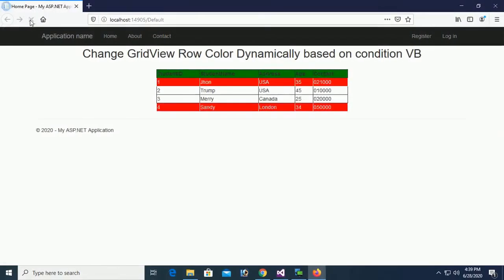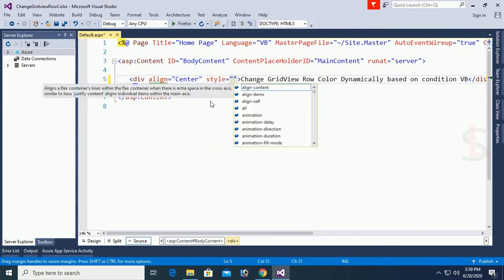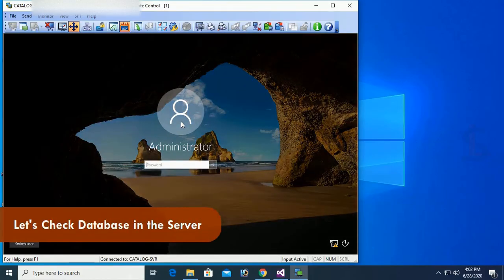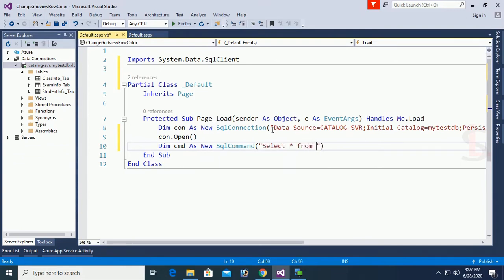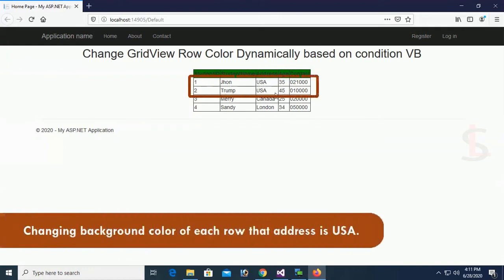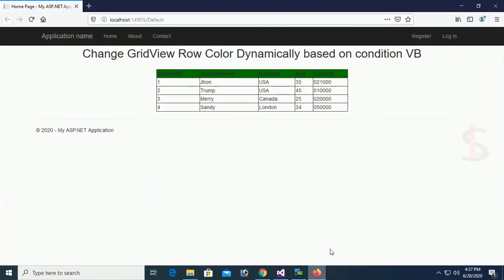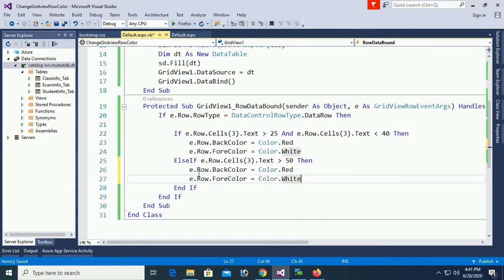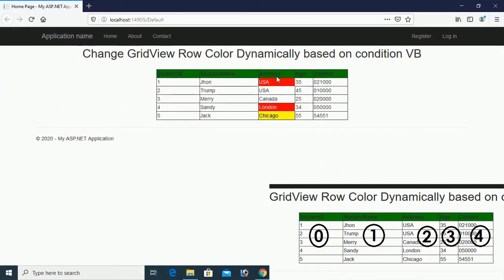How To Change GridView Row Color Dynamically In ASP.Net Using VB | Swift Learn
In this tutorial you can learn how to change GridView row color dynamically in asp.net using vb with source code. This tutorial also covered change GridView row color, back color and fore color with code in asp.net vb dynamically. This tutorial also covered change GridView cell back color and GridView cell fore color with code in asp.net vb step by step.  Write code in GridView row dataBound event
finally change back color of GridView and cell color in asp.net vb dynamically.

for example you have a condition that if age is less than 25 the color of that row will be change.

Just follow this tutorial to change GridView Row color in Visual Studio using vb code.